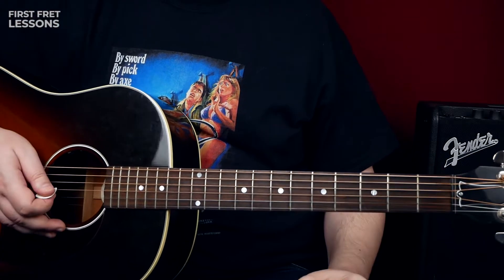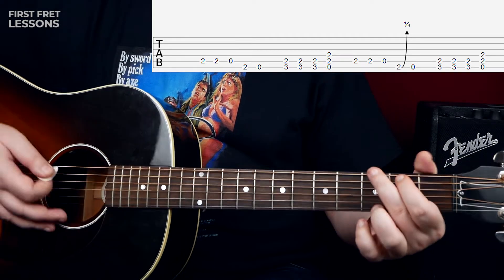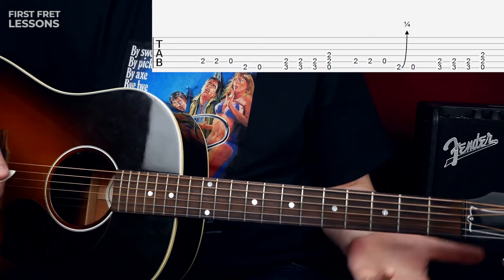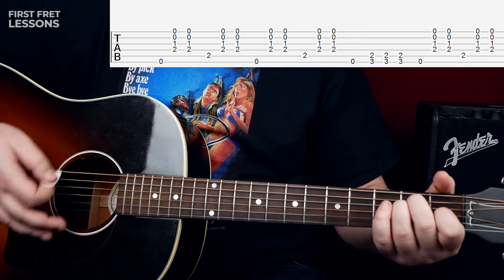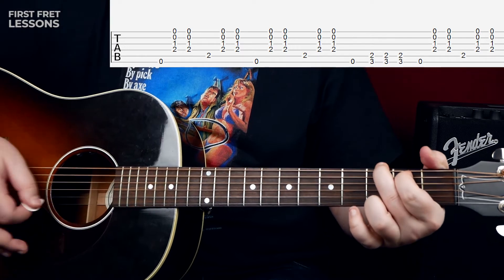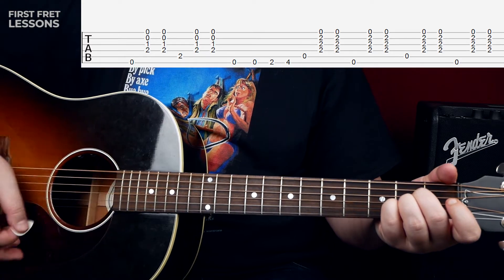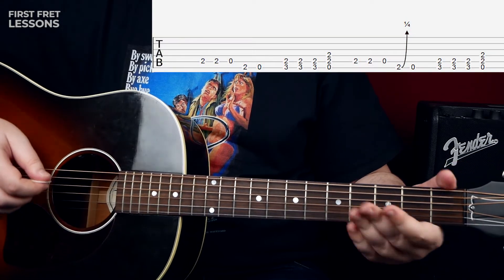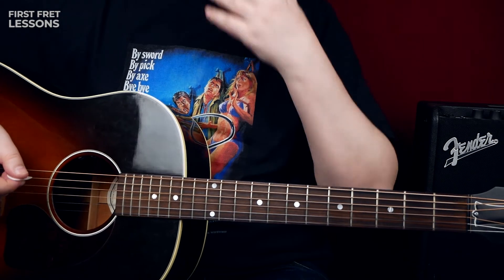Johnny Cash Big River easy guitar lesson | Chords + Solo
Today we'll learn how to play Big River by Johnny Cash - one of his early classics from the 50's. We'll start with the verse, chords and strumming pattern, and then we'll show you how to play a solo.

This song isn't that hard, so you may try to play it even if you're a beginner.

👉 Video Chapters
00:00 Johnny Cash Big River guitar cover
00:20 Introduction
00:42 Verse and chords
06:49 Solo

Welcome to our community! Our goal is to help you become a guitarist people want to listen to. We love music, we love guitar and we love creating lessons for you